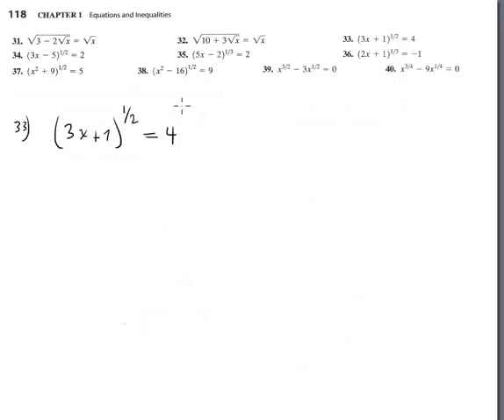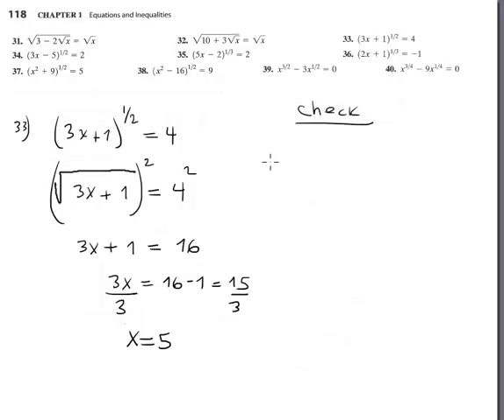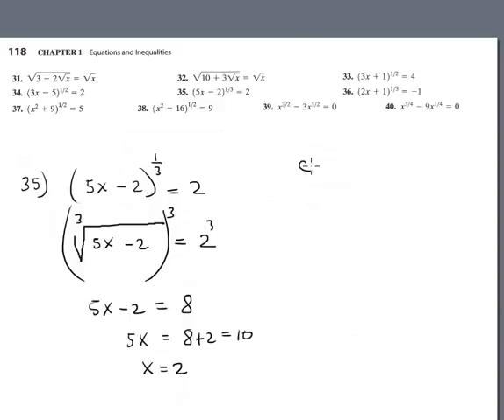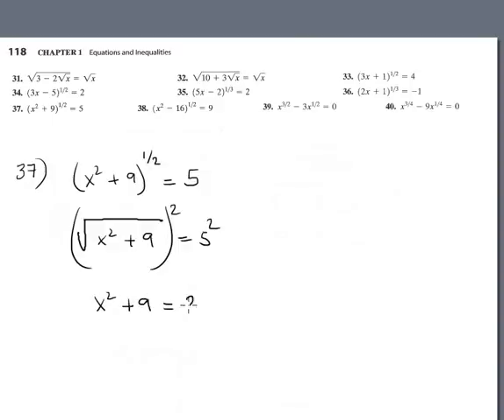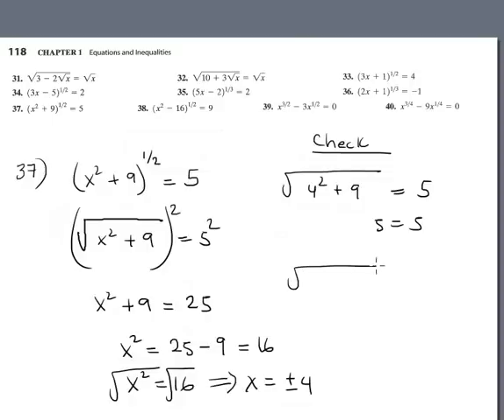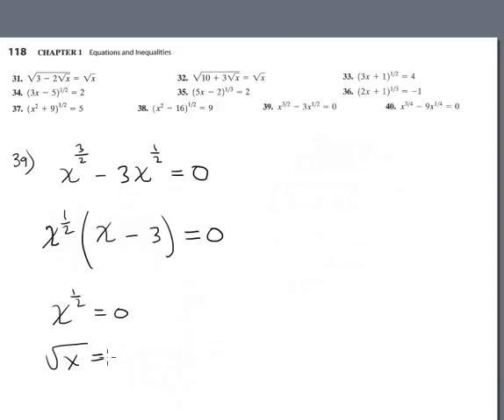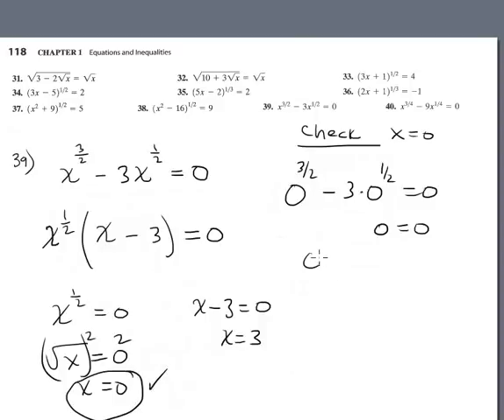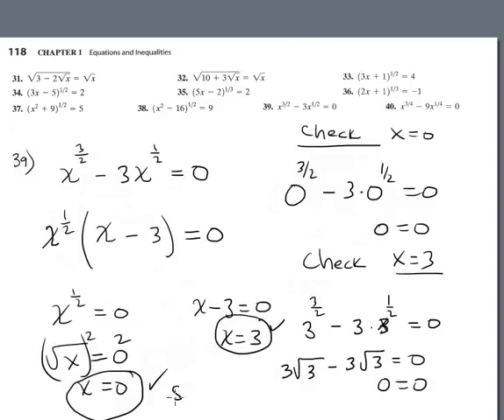RADICAL EQUATIONS-HW for Test#1-Section 1.4-Part-C